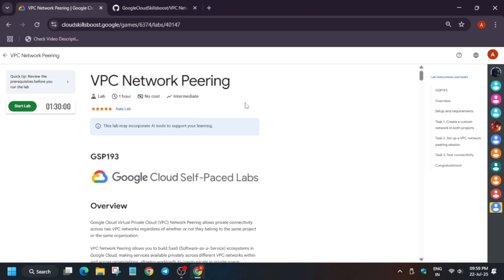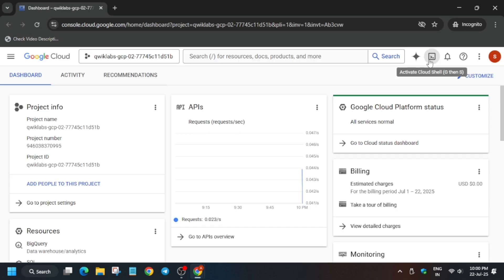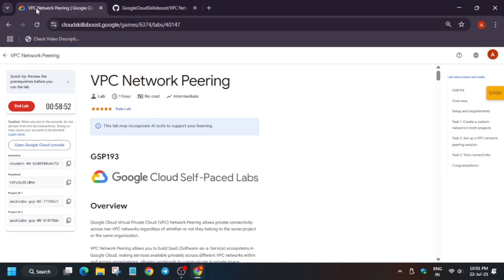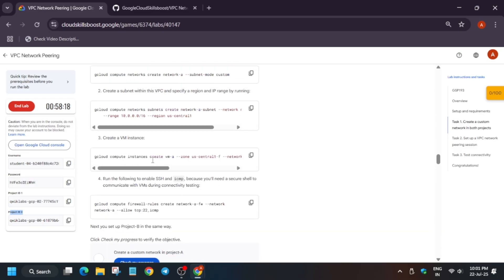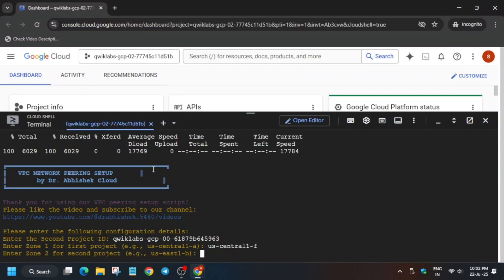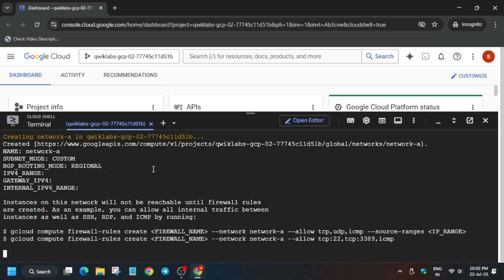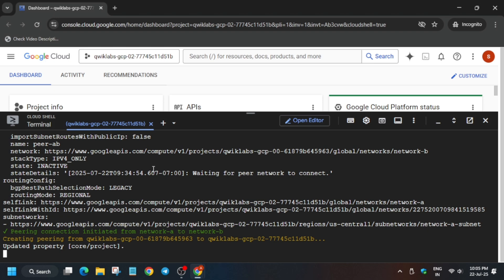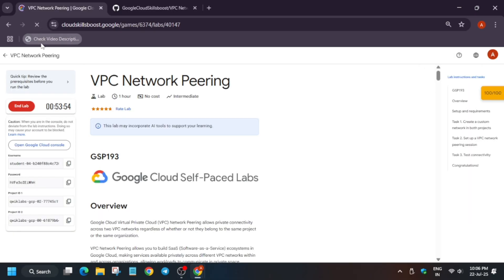VPC Network Peering GSP193 | Quick N Easy Tutorial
🔗 Join the Journey:
📚 Learning Resources

🧠  Lab URL -
📛 Skill badge

🔍 Common Queries
qwiklabs
arcade facilitator